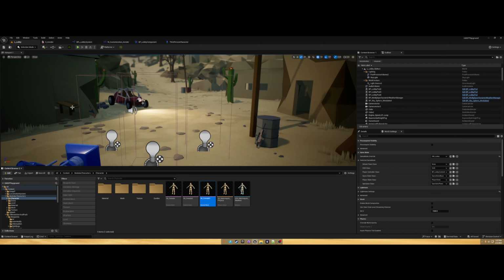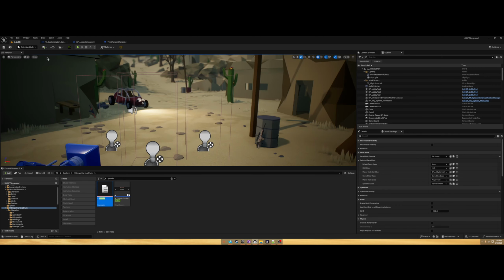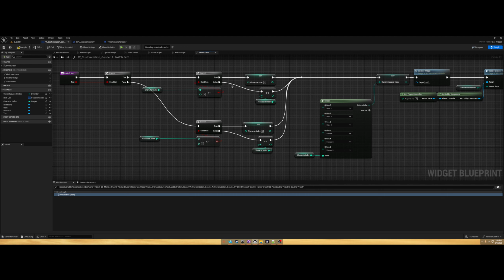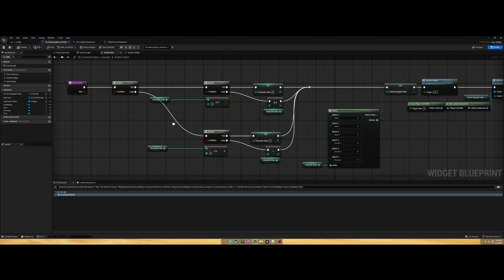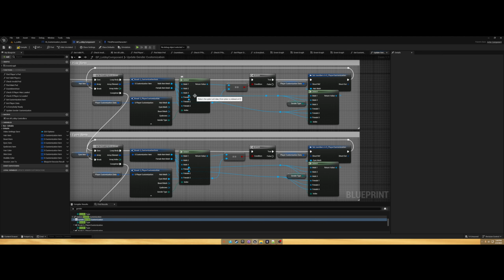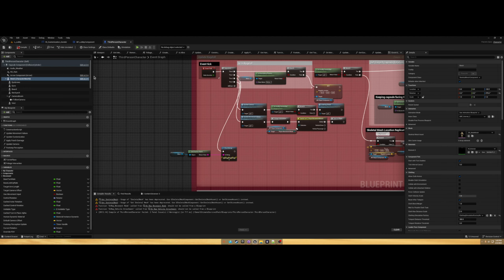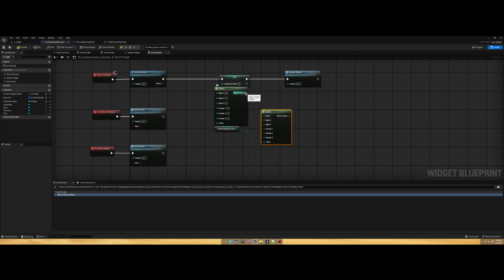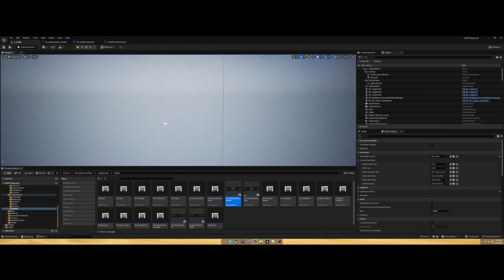UMSP Character Customization – More Characters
🎭 UMSP Character Customization – Adding More Characters in Unreal Engine 5

Hey everyone! In this video, I’ll show you how to add multiple character meshes in Unreal Engine 5 using UMSP. Whether you're building a survival game, RPG, or multiplayer experience, this guide will help you expand your character customization system!

⚡ What You'll Learn in This Video:
✅ How to add multiple main meshes for custom character selection.
✅ Editing the E-Gender Enum to define new character options.
✅ Updating Blueprints & widgets for smooth mesh switching.
✅ Making the system loop correctly between character choices.

💡 Got questions? Drop a comment & let’s improve this system together!